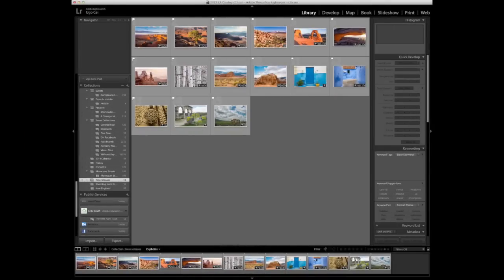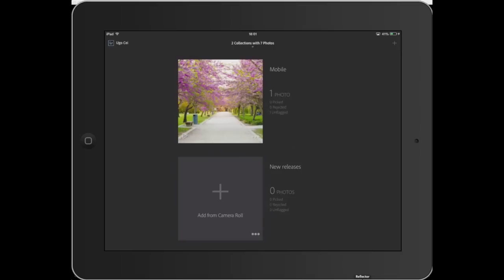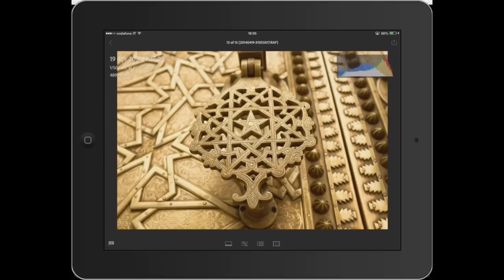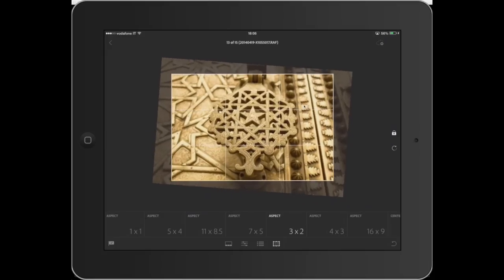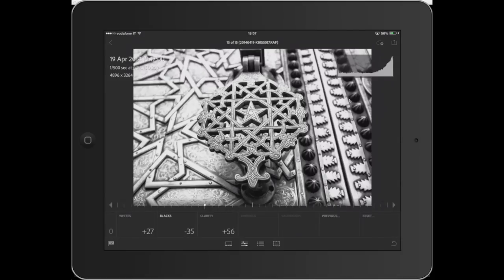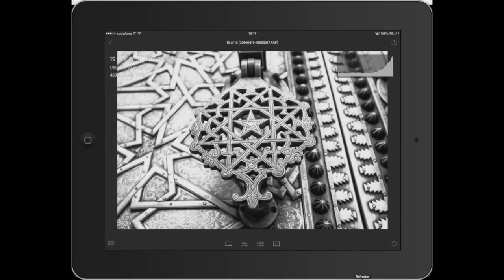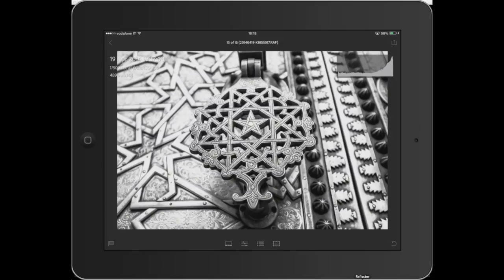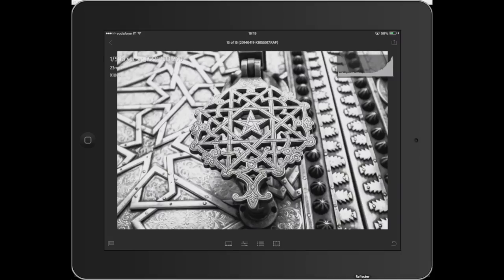Introduction to Lightroom Mobile - Episode 001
Adobe has recently launched the first release of Lightroom Mobile, a version of their popular photo cataloguing and processing application for the iPad. In this video, F Stop Lounge contributor Ugo Cei gives an introduction to Lightroom Mobile, showing its most notable features. This is the first video in a series that will provide complete coverage of the application, so if you are interested, you should subscribe to our YouTube channel to get notified when we release the next episode.